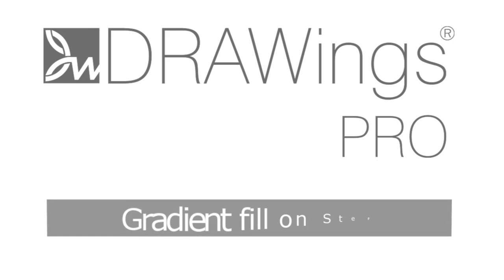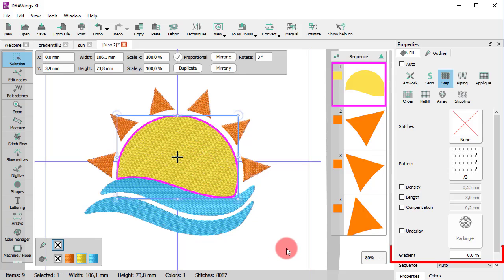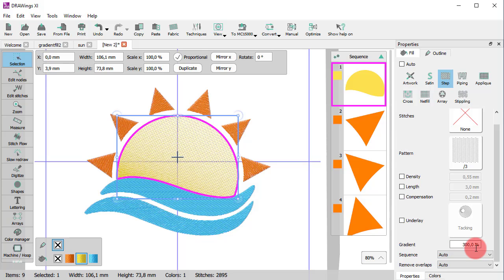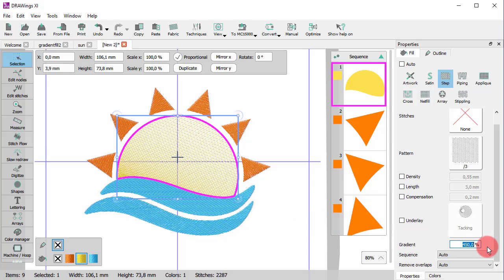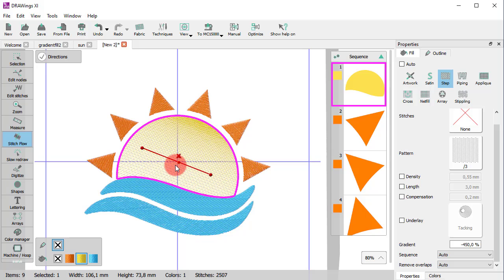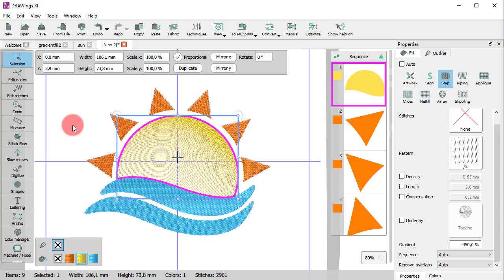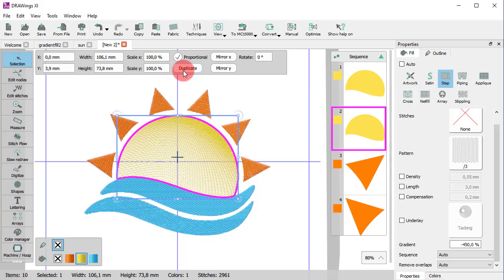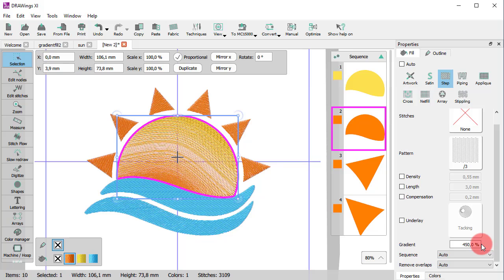Gradient fill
In this video we will show you how to create Gradient effects using the Gradient option of the Step stitch type.